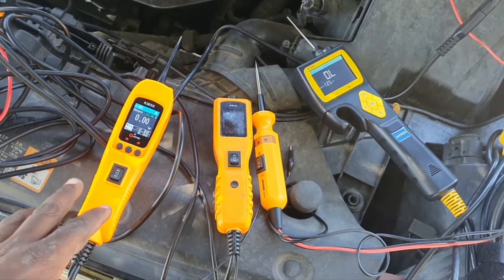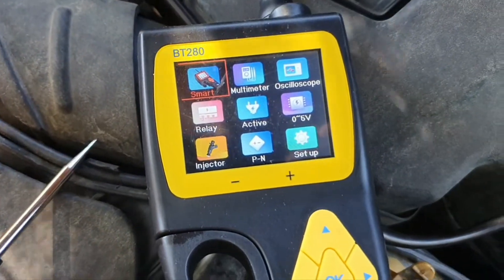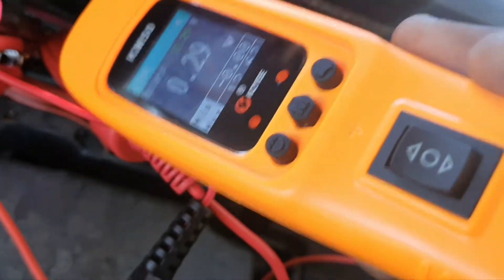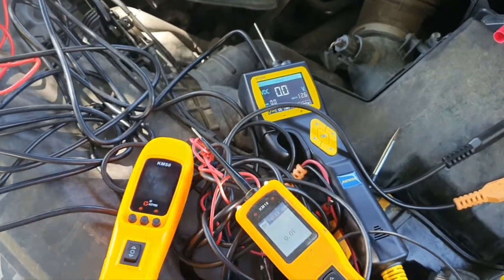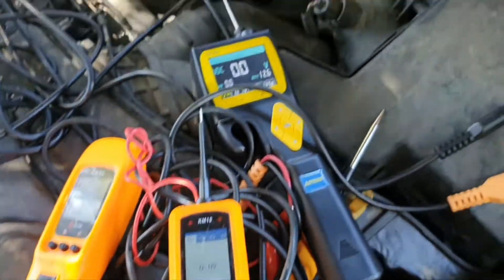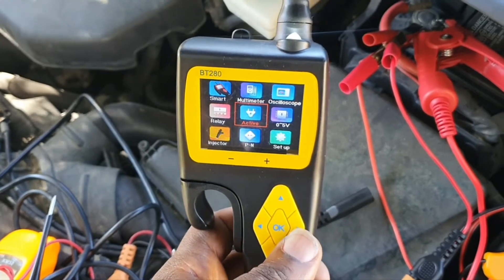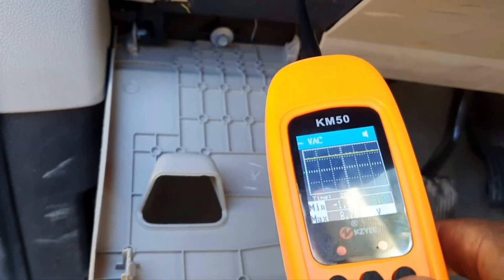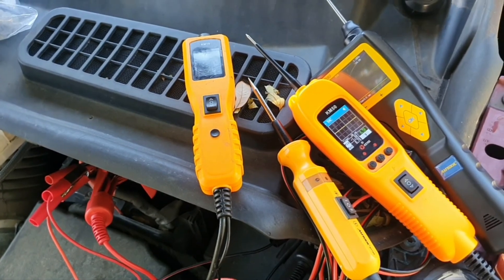Power probe Kzyee KM10 vs KM50 AUTOOL BT280 SIGMAPROBE circuit tester COMPARISON! MINI REVIEW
Power probe Kyzee KM10, KM50 AUTOOL BT280 COMPARISON SHOOT OUT! MINI REVIEW
#1 RECOMMENDED KM50:

buy the EVAP SMOKE MACHINE HERE!

see it work here p0446 codes eliminated!